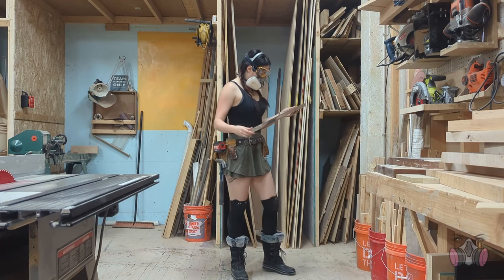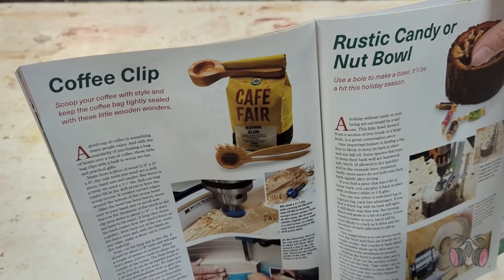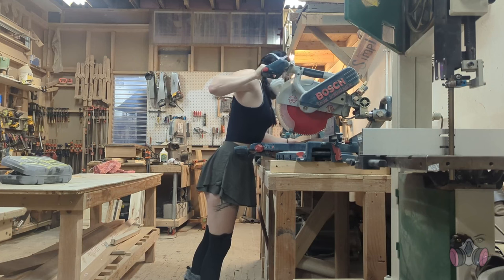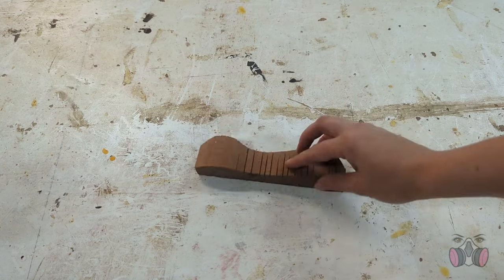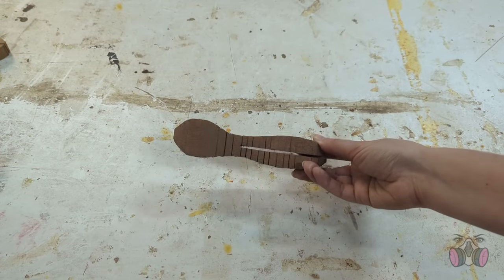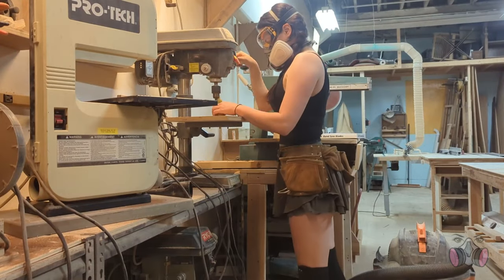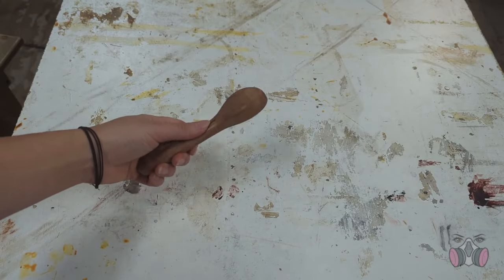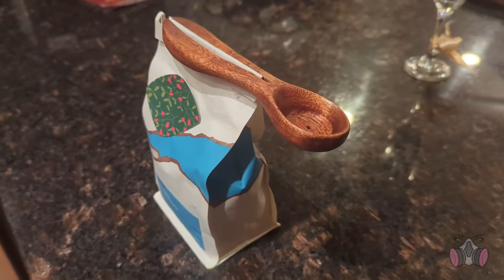DIY Woodworking Christmas Gift | Small Project Inspired By Woodworking Journal Magazine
Look at me not taking forever to come out with my next video!!

Links:
These are the links for things that I use in my video.
- Dewalt Goggles
- Crop Top

The following were purchased from a hardware store, so I don't have links, but I still want to share what I used
- Wood: African Mahogany
- Finish: Watco Tung Oil
- Drill Bits: Ryobi Forstner Bits